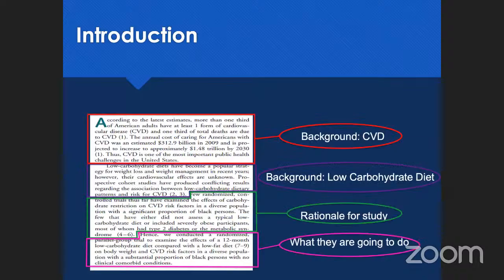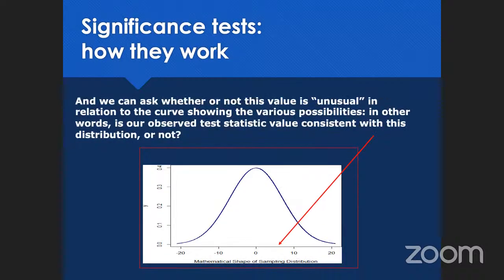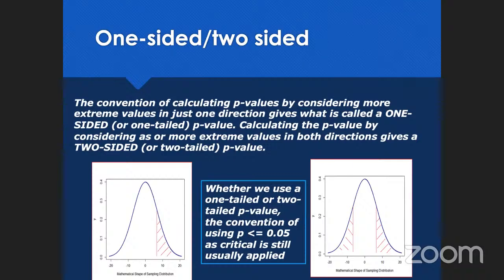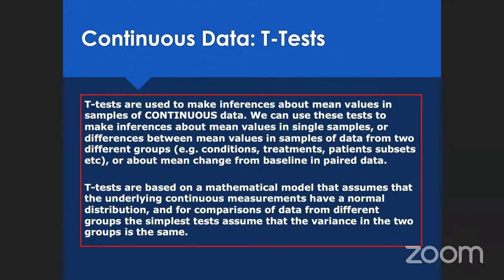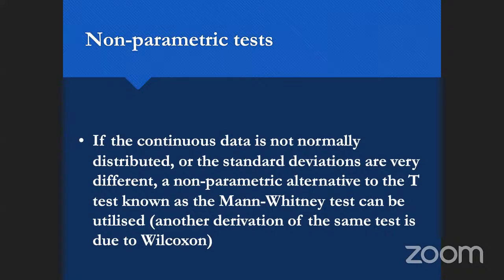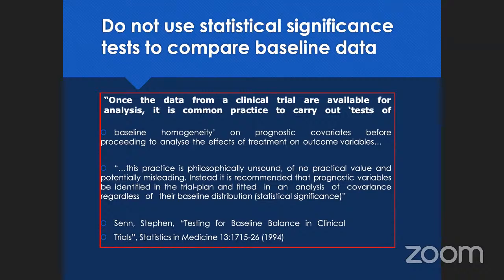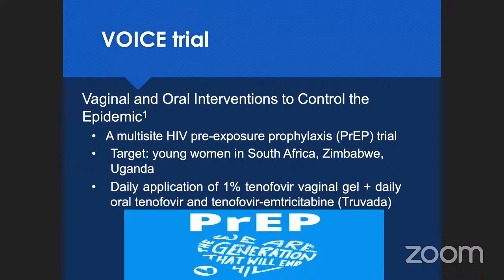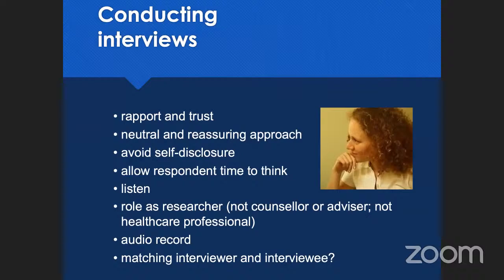research conduct for healthcare professionals